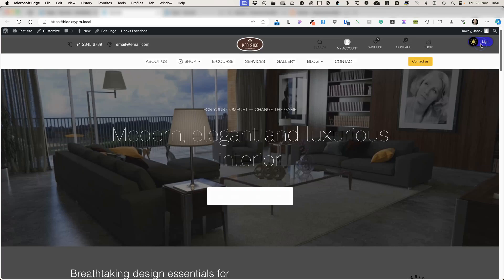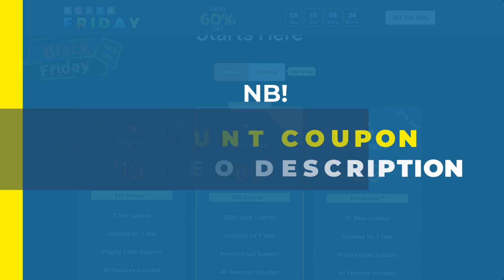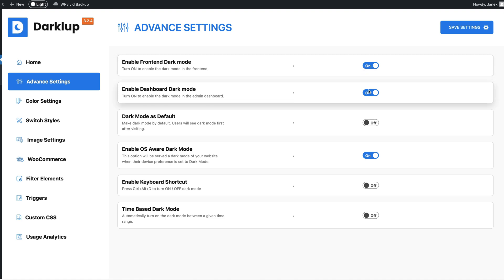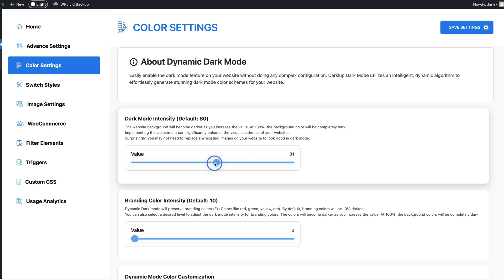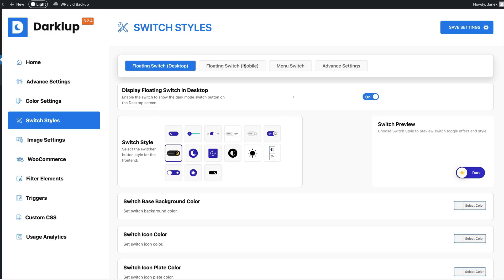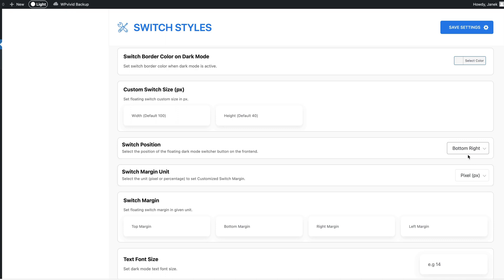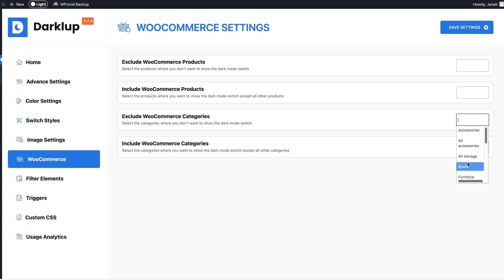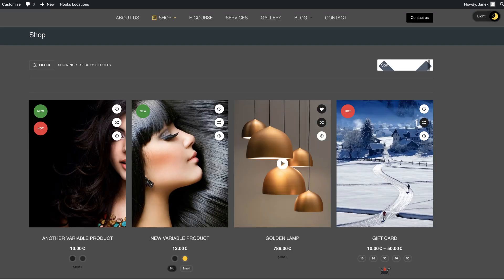How to Easily Add Dark Mode to Your Wordpress Website?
Experience the Dark Side of WordPress with easy-to-use Dark Mode feature! Enhance your website's aesthetics and provide a sleek, immersive experience for your users. Watch now to learn how to effortlessly add Dark Mode to your WordPress site and take your design to the next level!